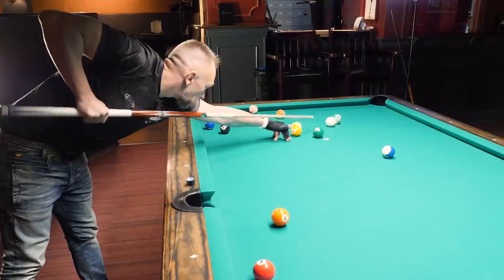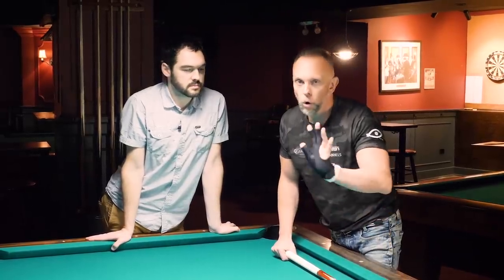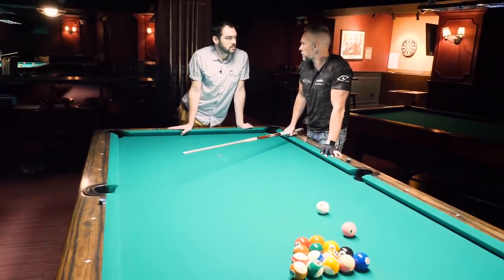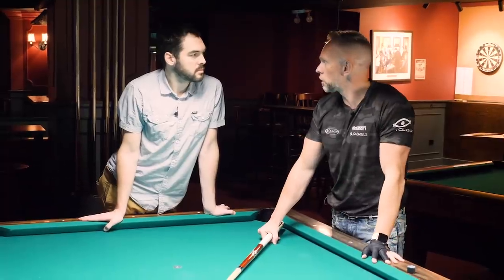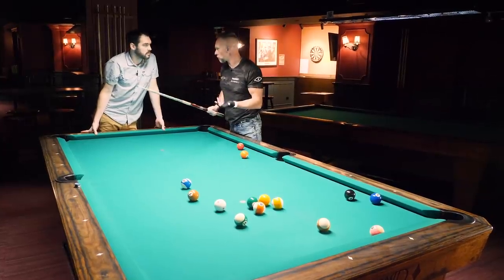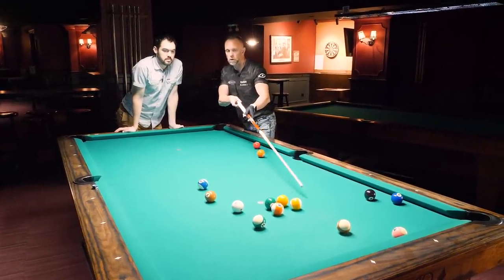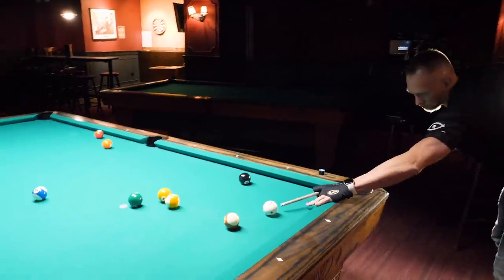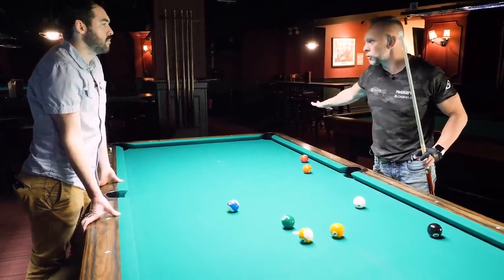Straight Pool Runout Inside the Mind of a Professional | Thorsten Hohmann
We asked Kamui Brand partner player Thorsten Hohmann (World 9-Ball, World 14.1 Champion) to play through a rack of 15 balls while describing in detail his thought process and decision making throughout the game. There are a lot of things to keep in mind when playing high level straight pool including how you're going to break the next rack of balls after this one.  Unlike 9-ball or 8-ball, straight pool (a.k.a. 14.1) allows you to hit any ball in any order, and when you get down to just 1 ball, you rack the other 14 back in the triangle and keep going. Thorsten has made a terrifying 408 without missing, so I figured he was a good person to get a straight pool lesson from. Filmed at Society Billiards in New York City. Special thanks to Thorsten for the lesson.